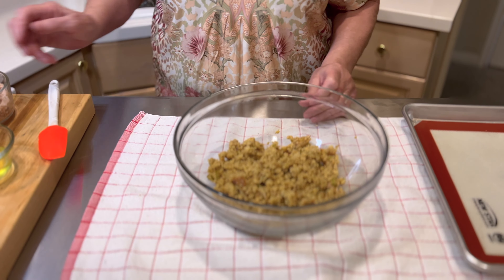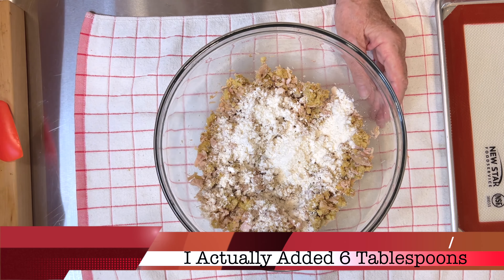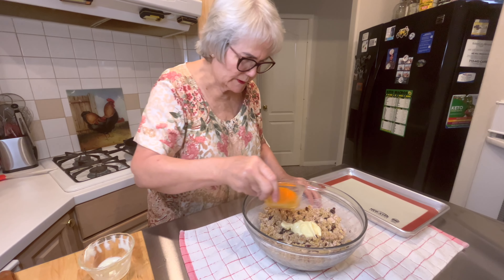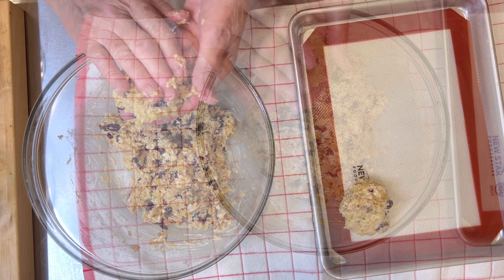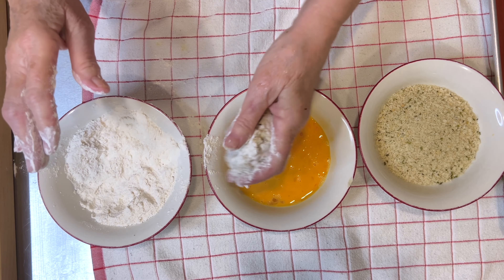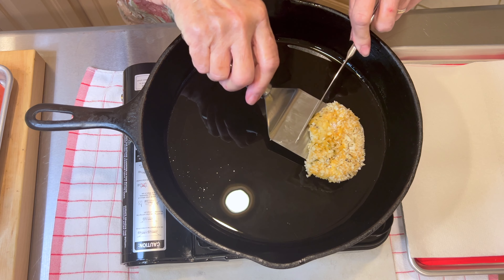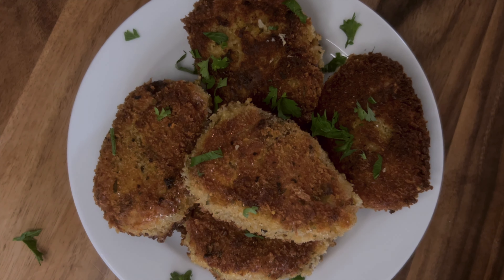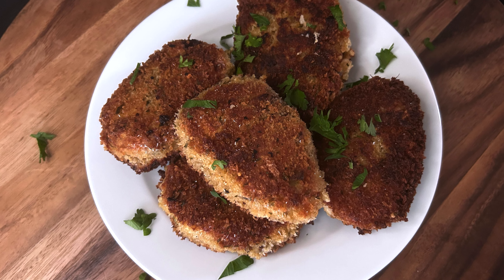Gobbler Cakes | Thanksgiving Dressing Leftover Idea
Again what to do with leftover dressing.  Well here is yet another great idea.  Gobbler Cakes!  And folks these little cakes are fantastic.  I mean the Stuffing Bites were good, but these are awesome. With turkey and cranberries which is optional mixed with one egg mayonnaise and a baking mix like bisquick.  Breaded and fried with Panko they are so good. Now if I had some leftover turkey gravy, That really would really have been special.  I’ll remember that next time.  And the crunch again. I love that crunch with the Panko.  And I also love we can fry them in a skillet with just a little oil.
And it was easy which is always a plus for me.  So yes this recipe is a keeper.
I really hope you try this recipe soon and let me know what YOU THINK.